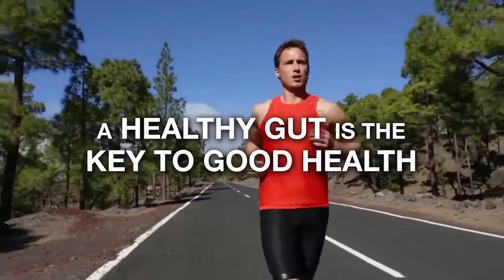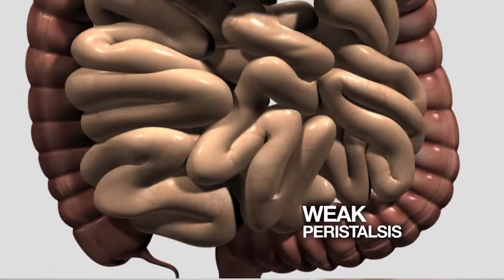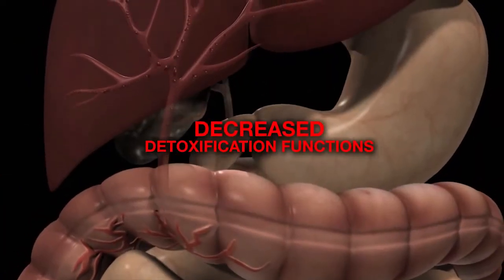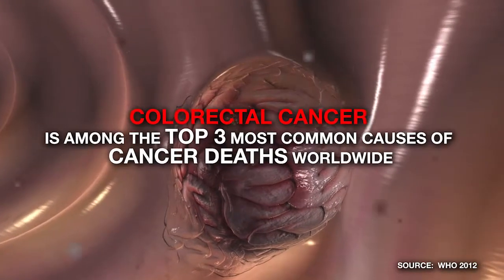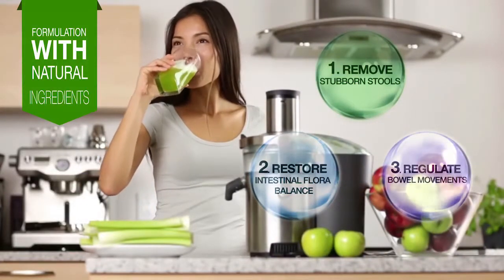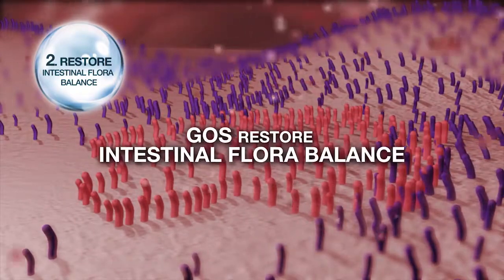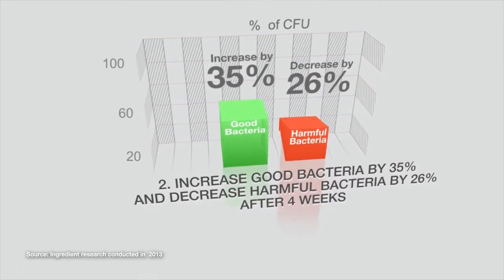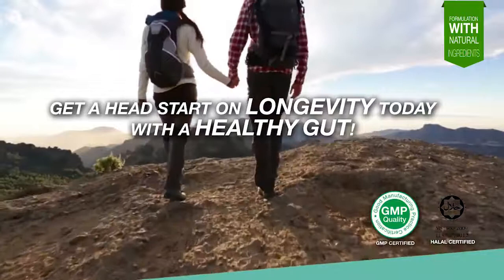Laktoze Product Video - Eng